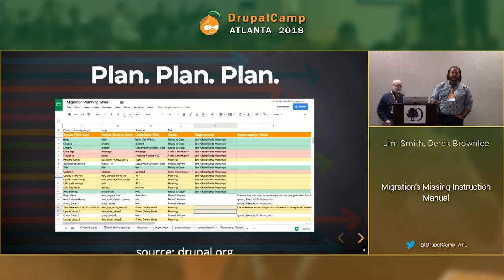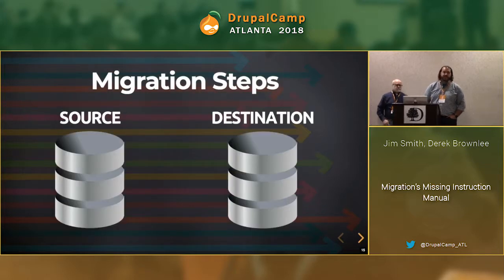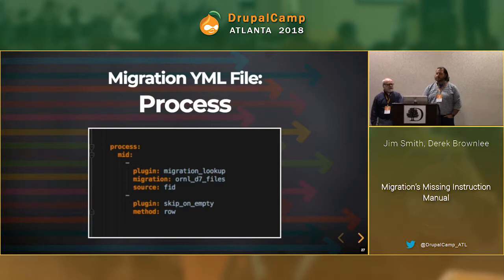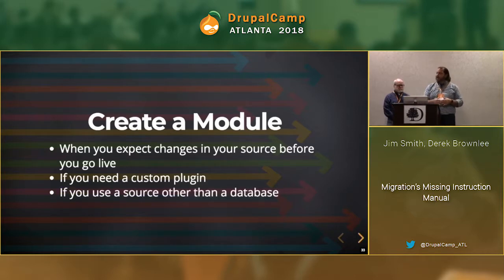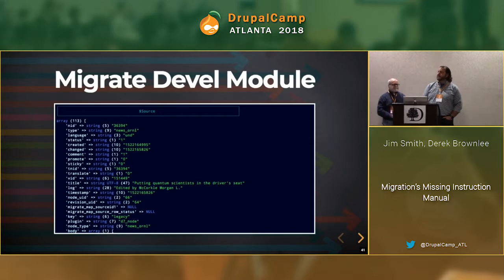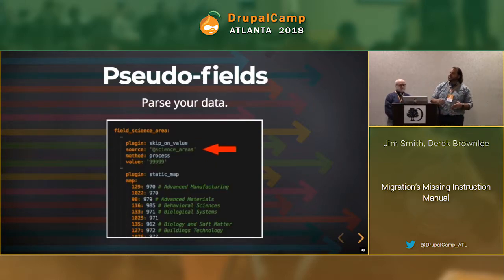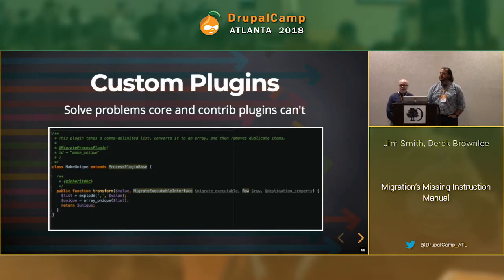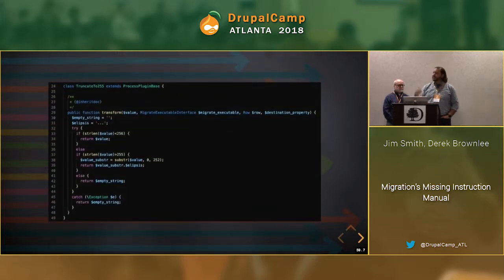DCATL 2018 - Migration's Missing Instruction Manual - Jim Smith, Derek Brownlee